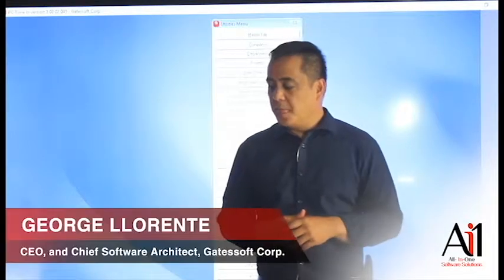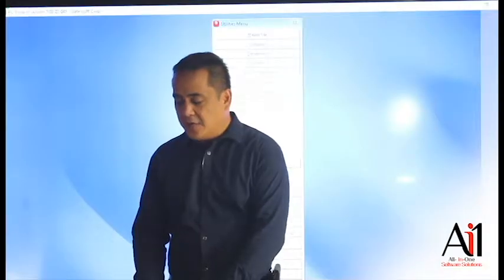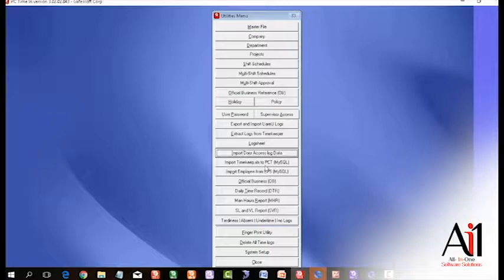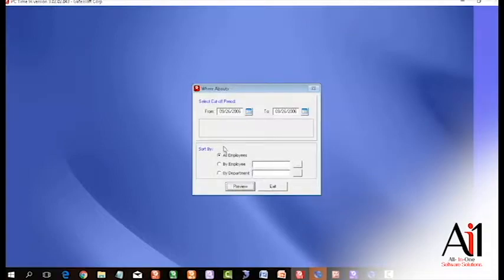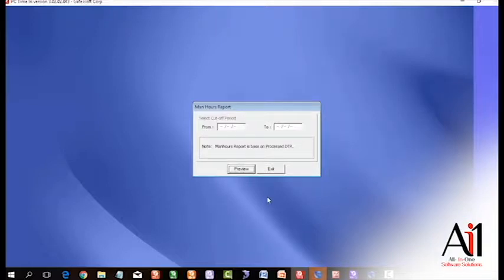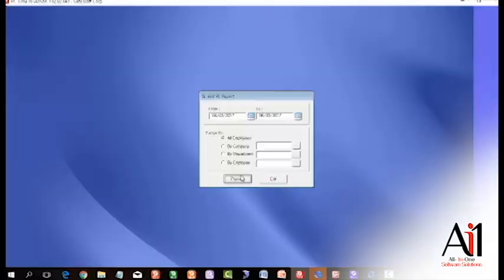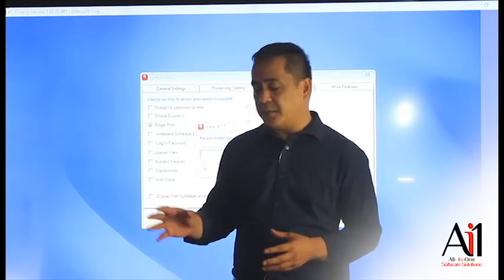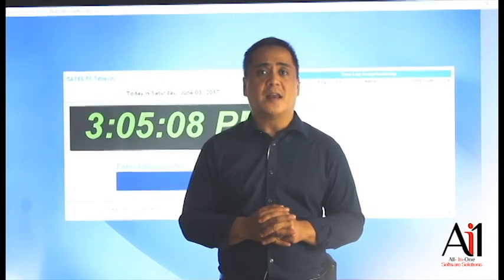Ai1 PC Timekeeping Demo Part 2 Overview